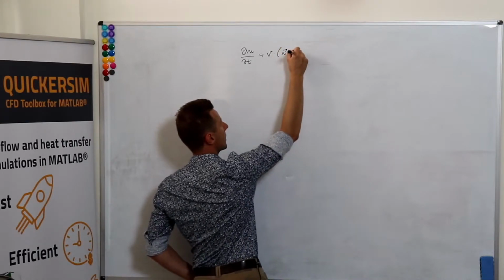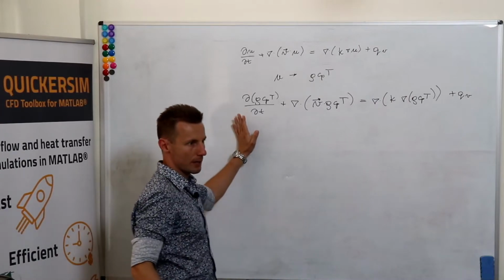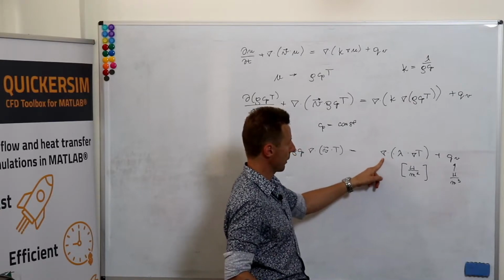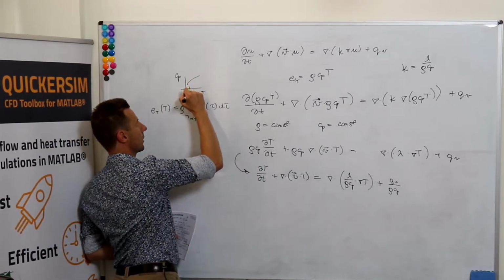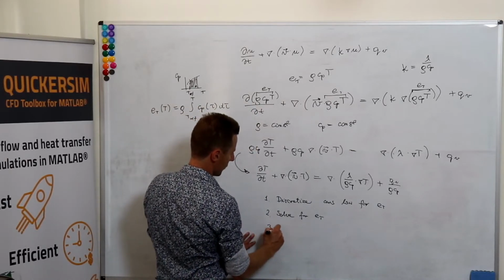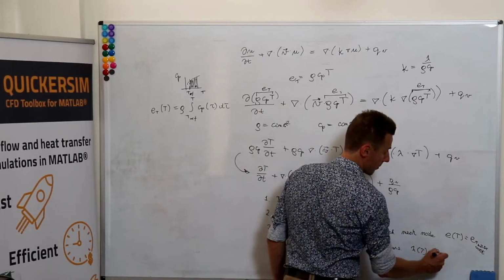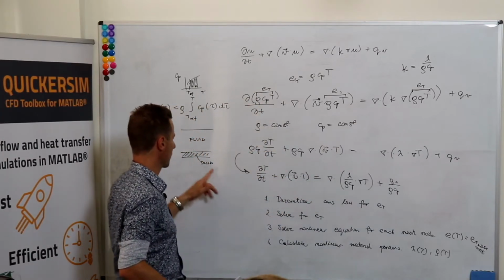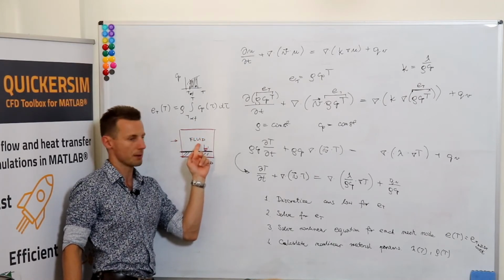CFD Course - 5 - Convective heat transfer models